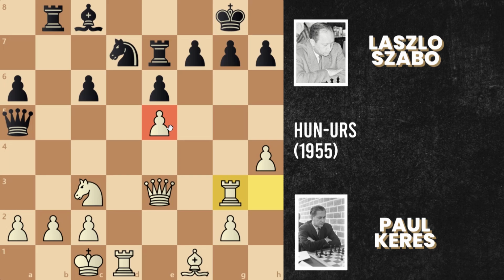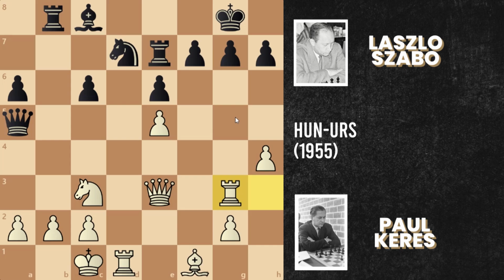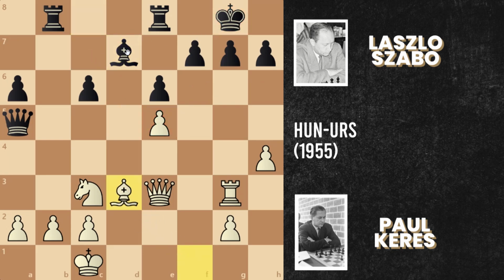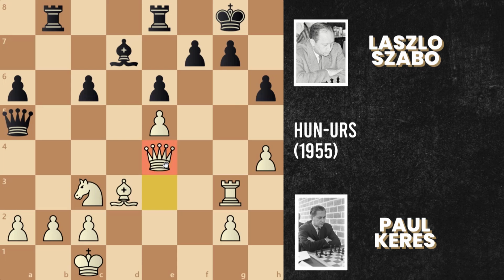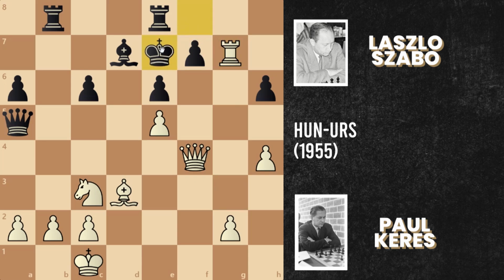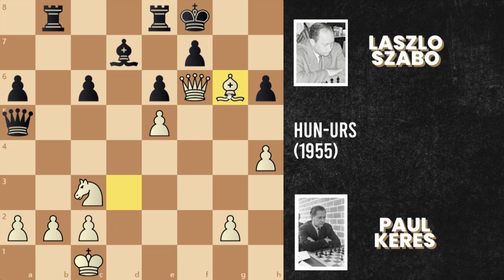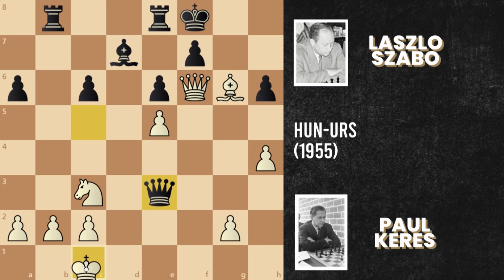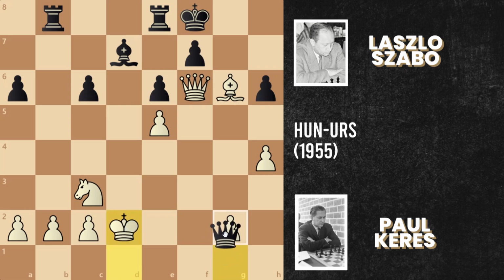Paul Keres vs Laszlo Szabo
Hello in todays video we are looking at another brilliant game of Sir Paul Keres which he played against Laszlo Szabo in HUN-URS (1955)

In this game Paul Keres played very positional game which help him to win this game very easily. In this game he first gave exchange sacrifice to eliminate the powerful Knight of the opponent. Then later he sacrificed his full Rook to deliver Checkmate in his style.

This is one of the best game in the history of the Chess. If you guys want to improve your self in Positional Chess positions then this is one of the best game for you. And watching the game of Sir Paul Keres will also help you to improve your Chess attacks and Tactics.